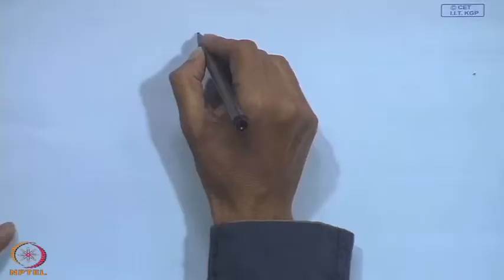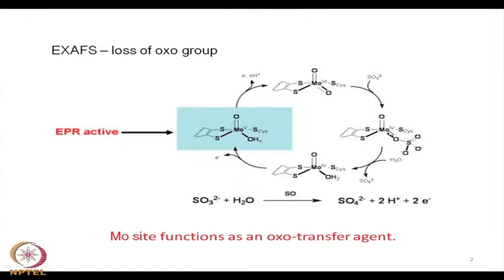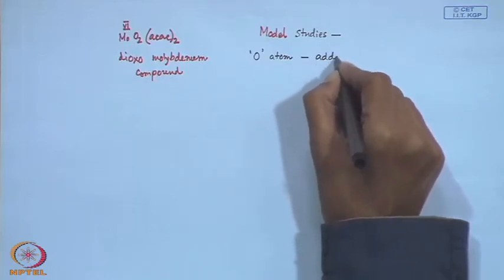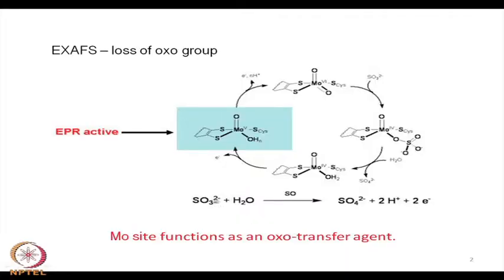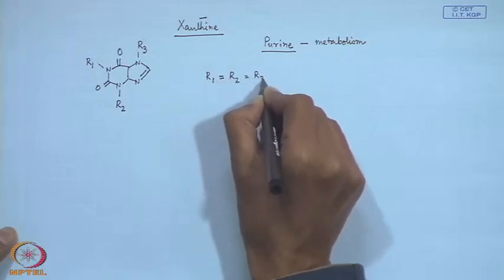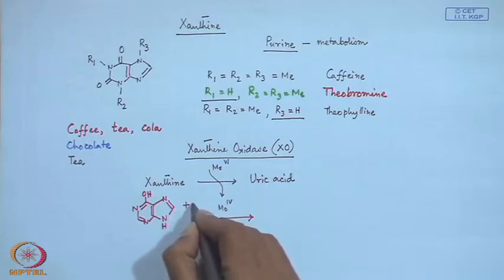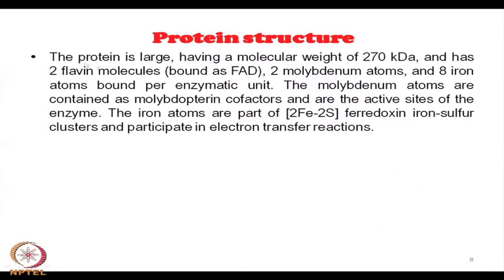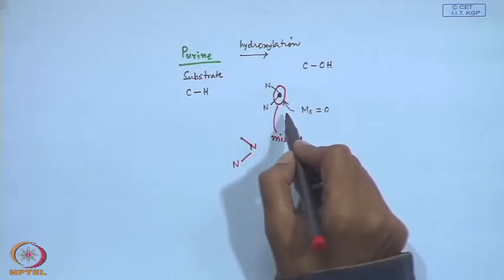Mod-23 Lec-23 Molybdenum Enzymes - II